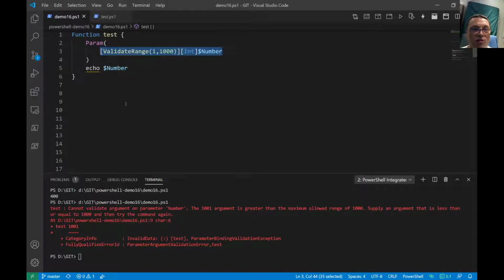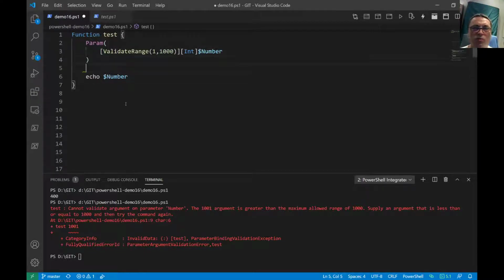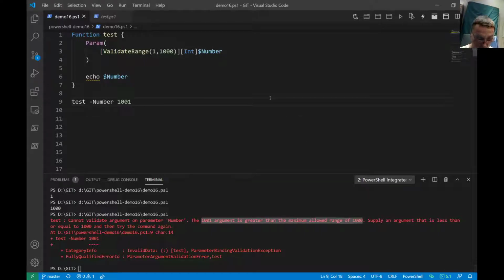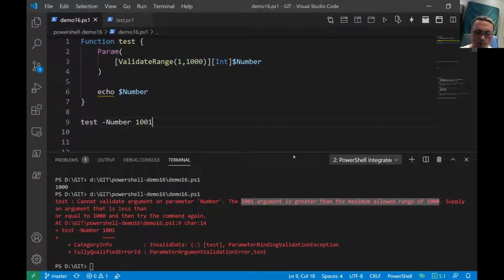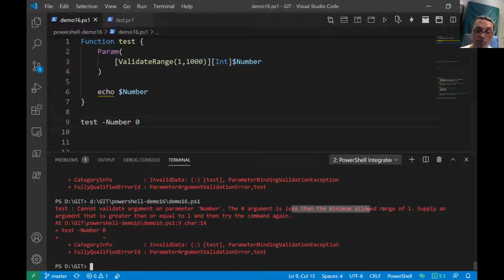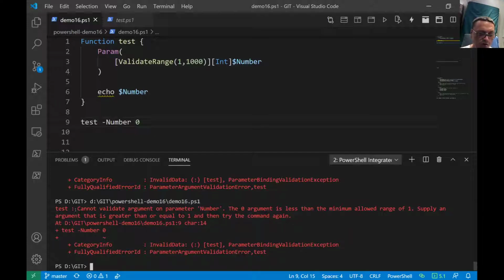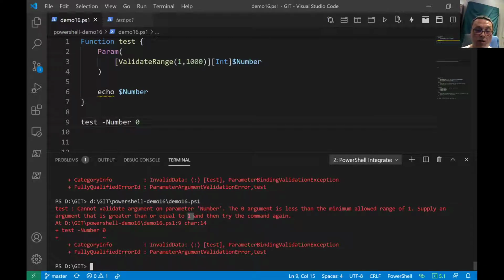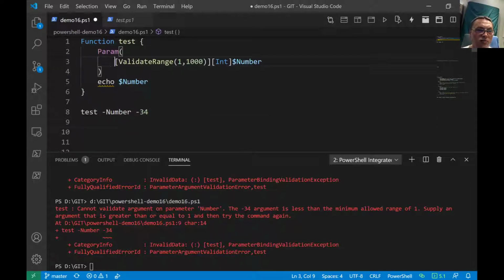PowerShell - ValidateRange parameter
*How to use a ValidateRange parameter in your powershell function or script
*ValidateRange parameter
In this video I demonstrate how you can use the Validate Range parameter inside of your powershell scripts of functions.

Code:

Function test {
    Param(
        [ValidateRange(1,1000)][Int]$Number

test -Number -34
test -Number 1001
test -Number 100